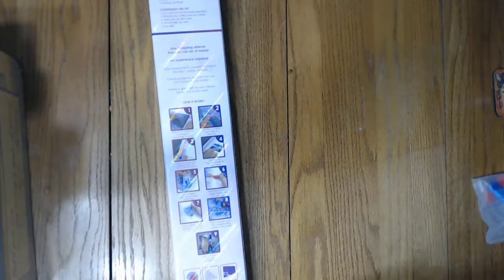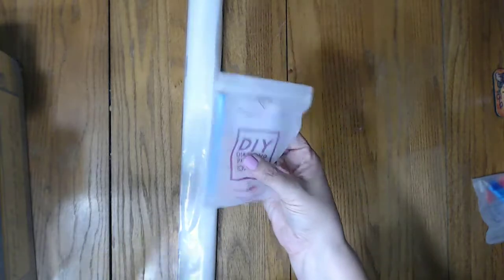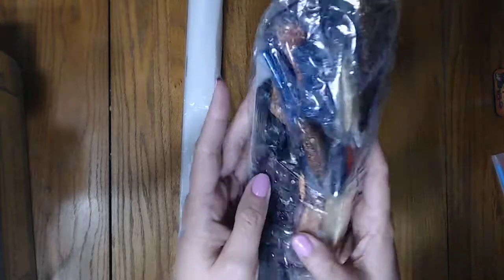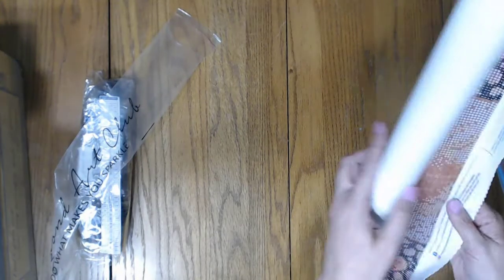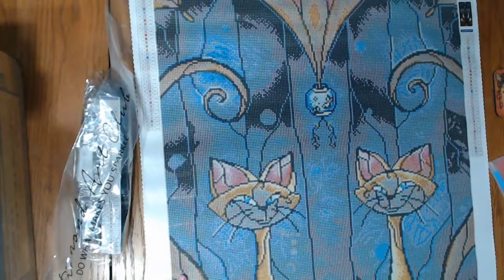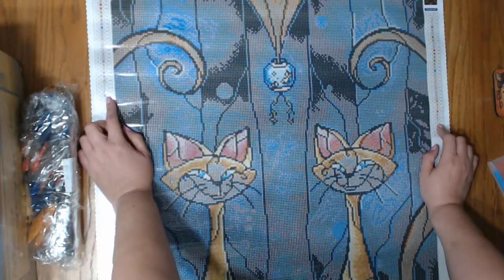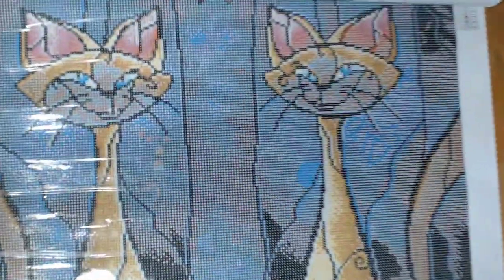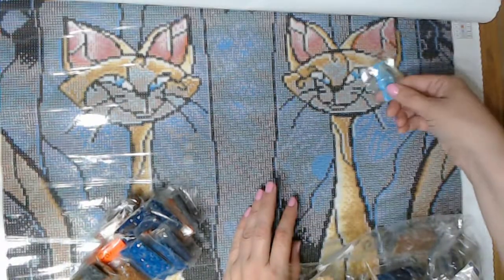DAC Unboxing - Siamese Tease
I'm unboxing Siamese Tease by Mandi Manzano. Come check it out. Sorry I sound so aggrivated, I was having camera issues.